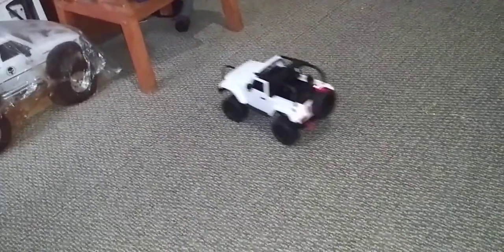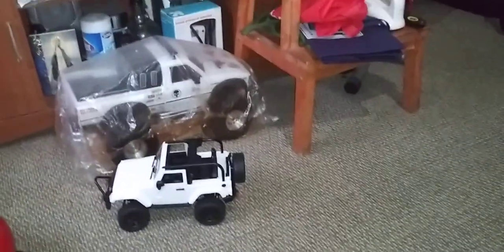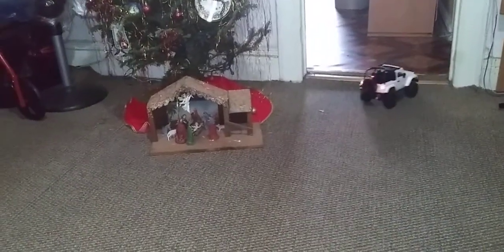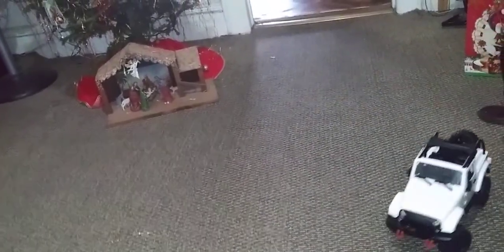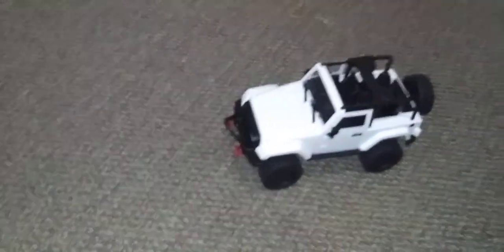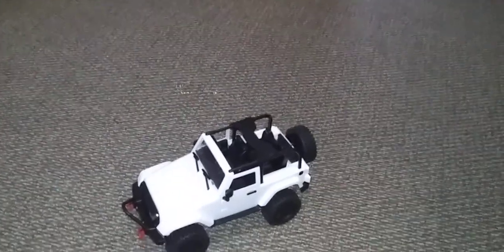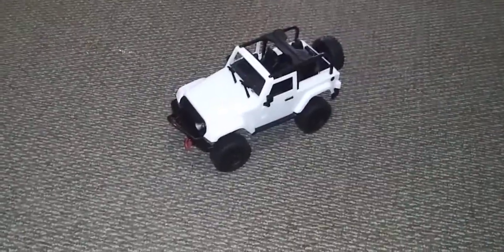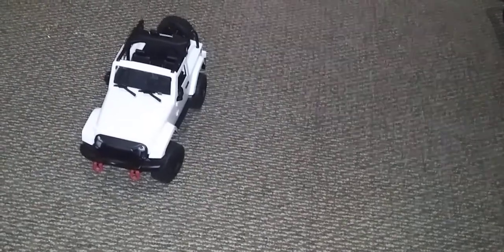1/14 FC Model F2 Wrangler Jeep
SHORT VIDEO OF JEEP WRANGLER